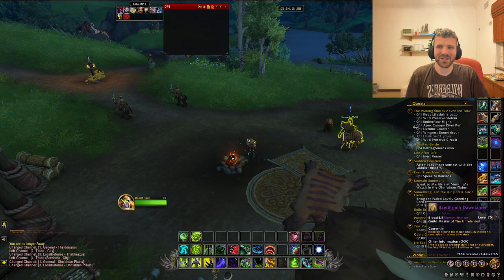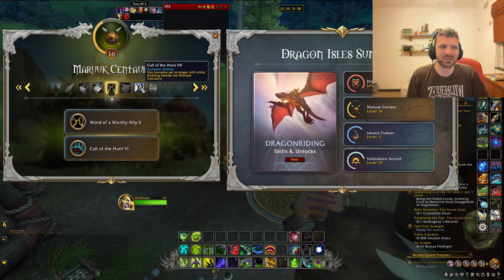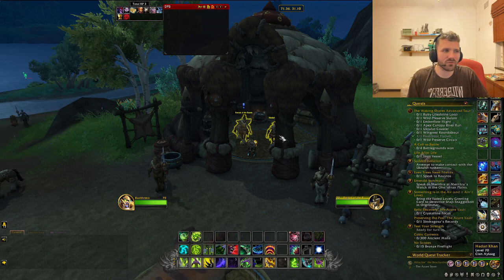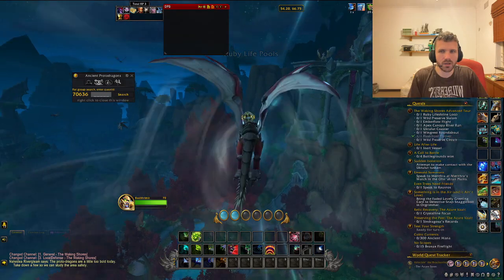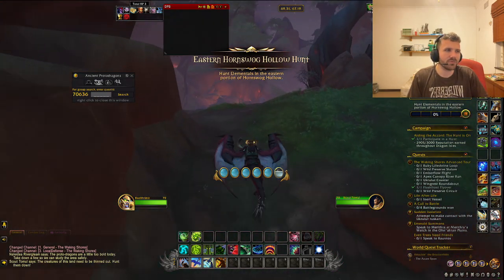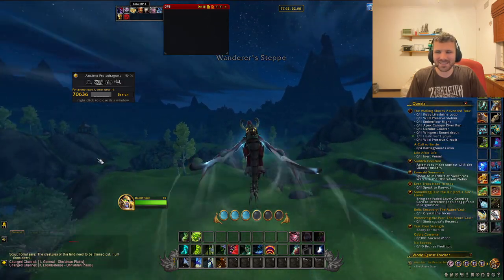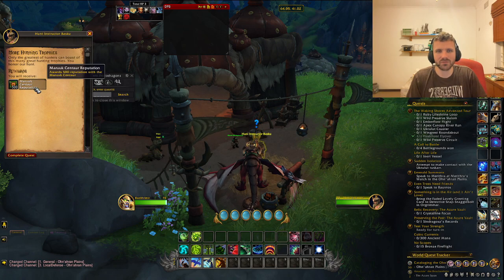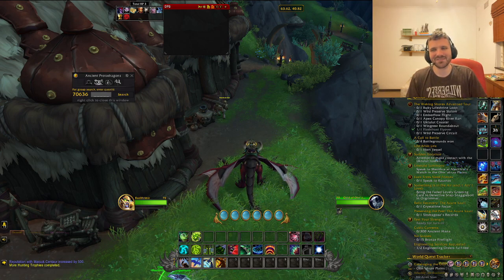THE BEST WAYS TO RAISE YOUR RENOWN & WHY YOU SHOULD: MARUUK CENTAUR: WORLD OF WARCRAFT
In this video we take a look how players can raise their renown, or reputation, with the Maruuk Centaur faction in World of Warcraft Dragonflight and the best methods to raise their renown along with the rewards such as mounts, pets and transmog gear.